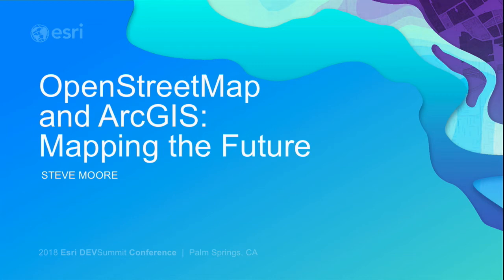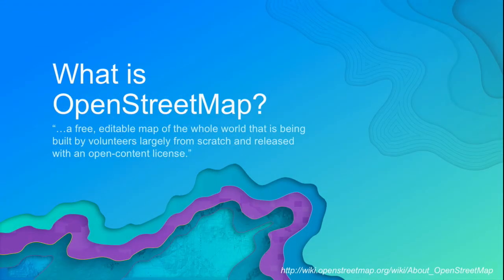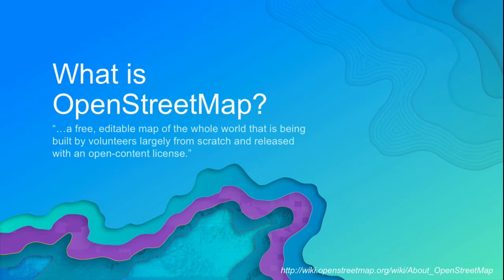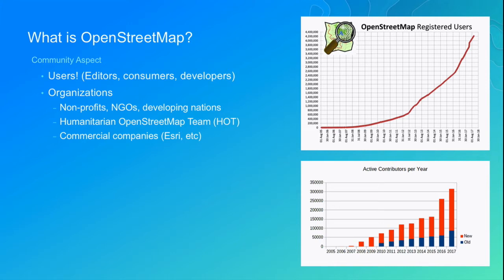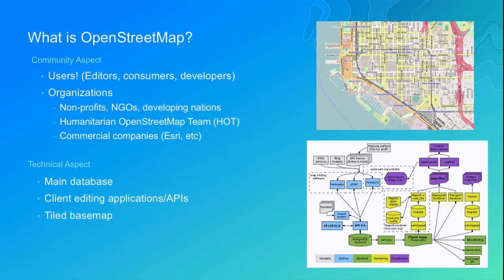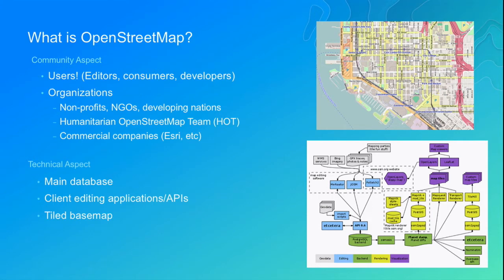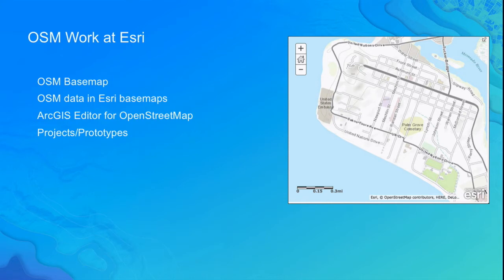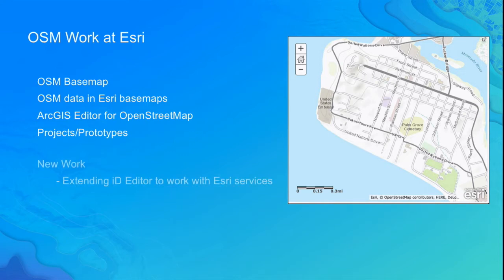OpenStreetMap and ArcGIS: Mapping the Future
Whether you are new to OpenStreetMap or a seasoned user, we want to meet and collaborate with you. This session will be an interactive dialog on OSM and ArcGIS. We’ll provide an overview of the current tools and facilitate a discussion about your current workflows and usage, and brainstorm how you’d like to use it in the future.